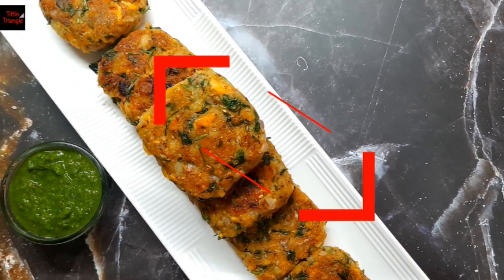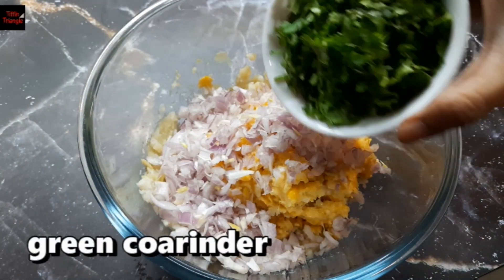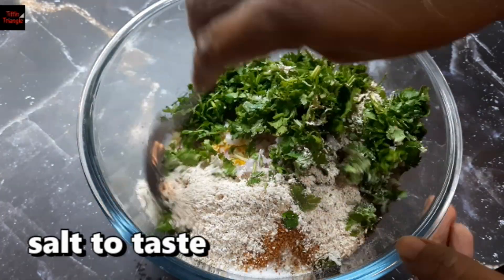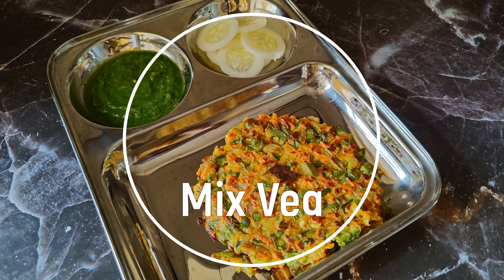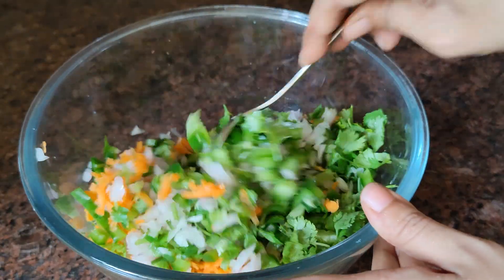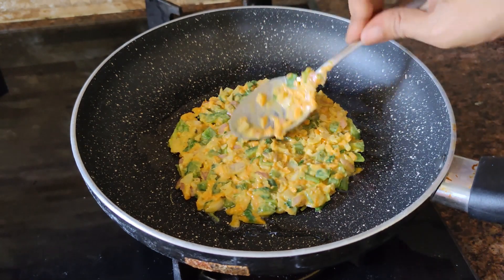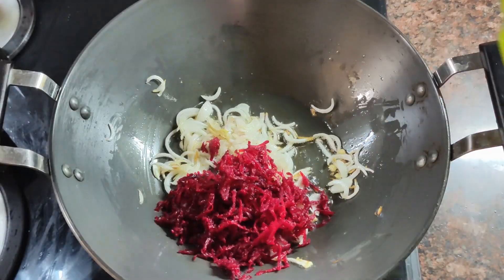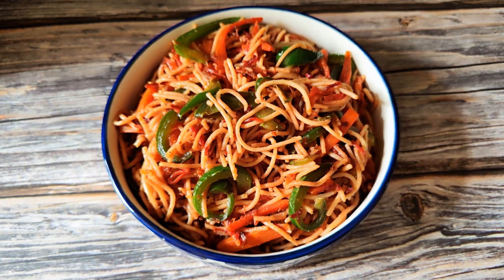मैं मेरे बच्चे को क्या-क्या देती हूं लंच बॉक्स मे?👩‍👦3 Kids Lunchbox Recipe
Kitchens Items used 👇👇 :

👇👇Steel Lunchbox for kids 🍱🔥🔥 :